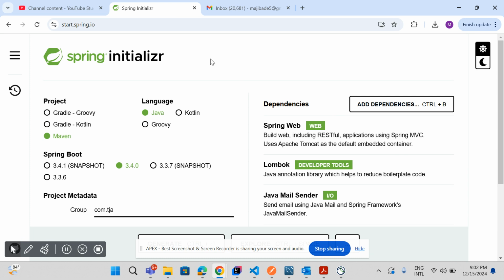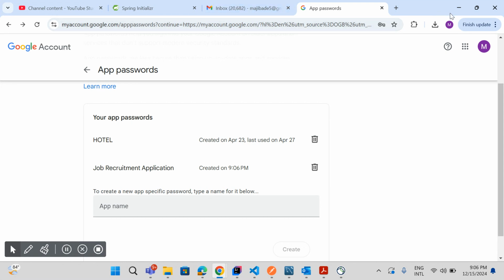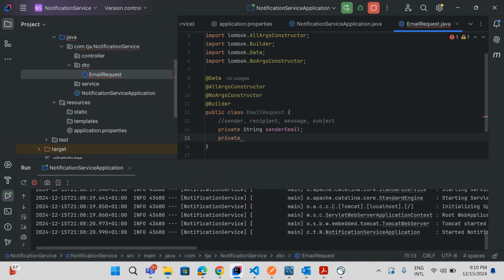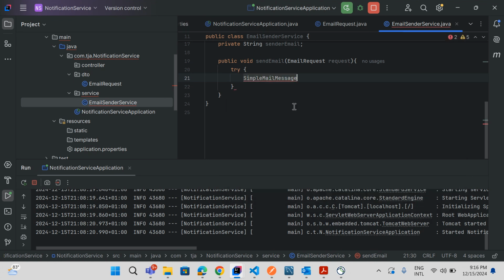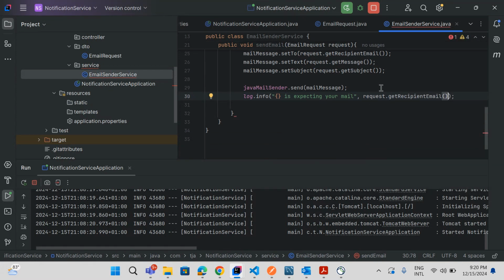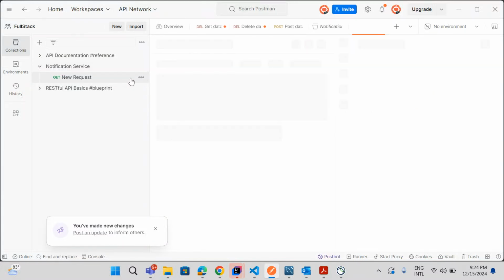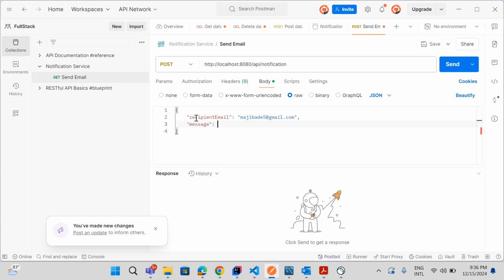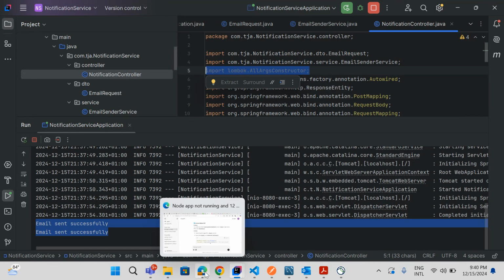Build an Email Notification Service for a Job Recruitment Application | Java & Spring Boot Tutorial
Description:
Learn how to build a powerful Email Notification Service as part of a Job Recruitment Application using Java and Spring Boot. This step-by-step tutorial will guide you through the entire process, from setting up your project to configuring Spring Boot's mail service and sending dynamic email notifications.

By the end of this video, you'll know how to:
✅ Set up a Spring Boot project for email notifications
✅ Use the JavaMailSender to send emails
✅ Handle custom email templates for job application updates
✅ Improve user engagement with automated email alerts

This tutorial is perfect for developers looking to enhance their recruitment applications or build robust notification systems in Spring Boot.

Timestamps:
0:00 - Introduction
1:45 - Project Setup
5:30 - Email Service Configuration
10:20 - Sending Dynamic Email Notifications
15:00 - Testing the Email Service